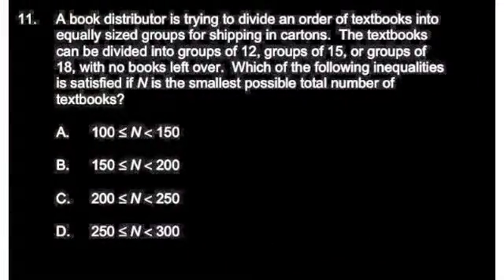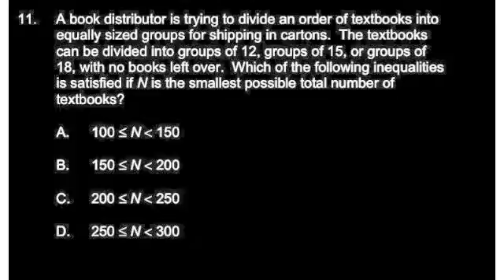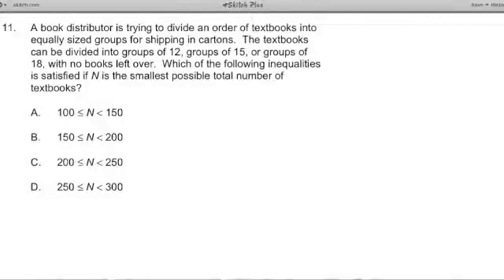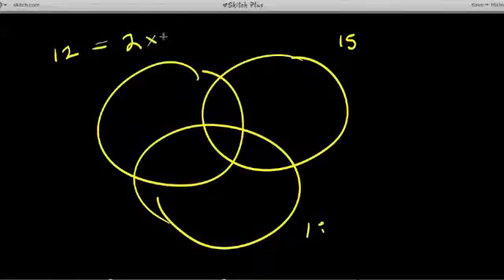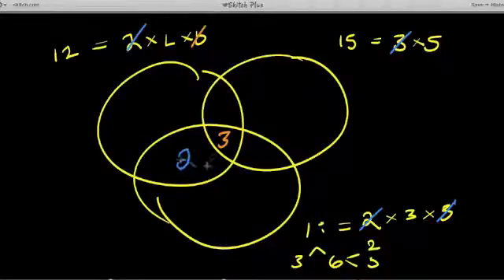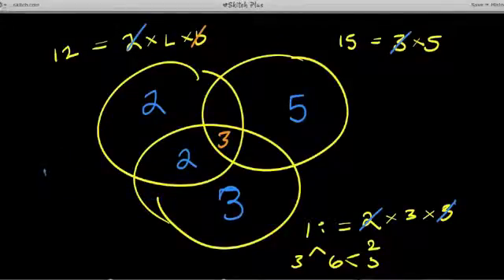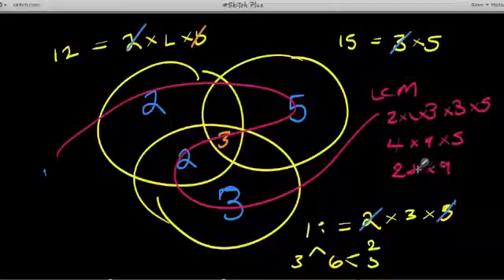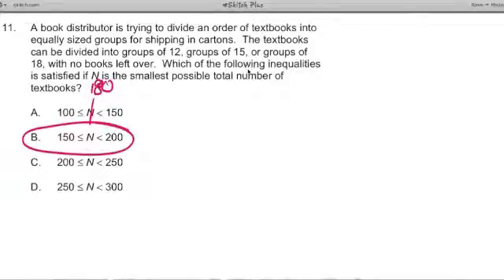MTEL TEST PREP ~ #11 ~ General Curriculum Practice Test (03) ~ Chris Abraham ~ GOHmath.com